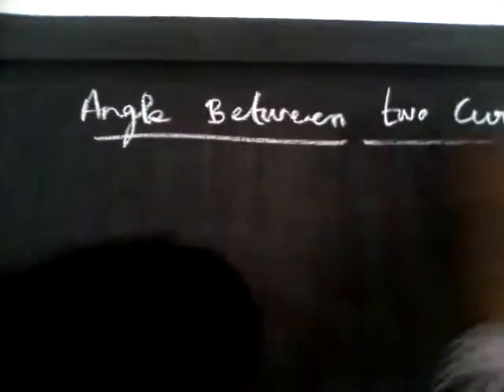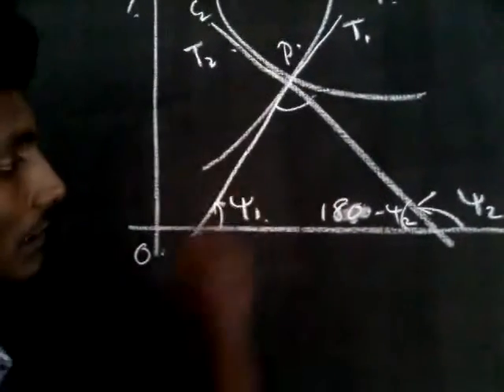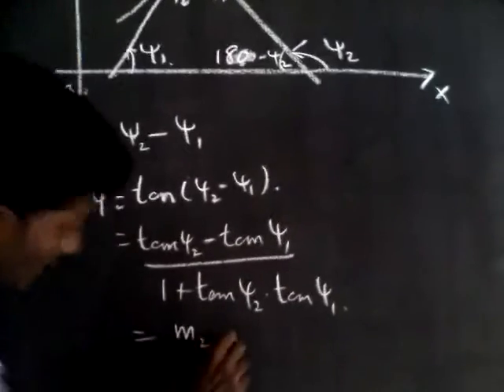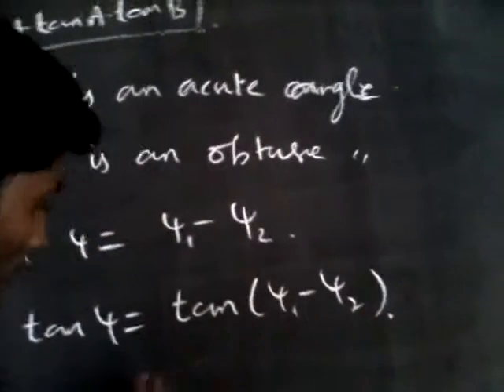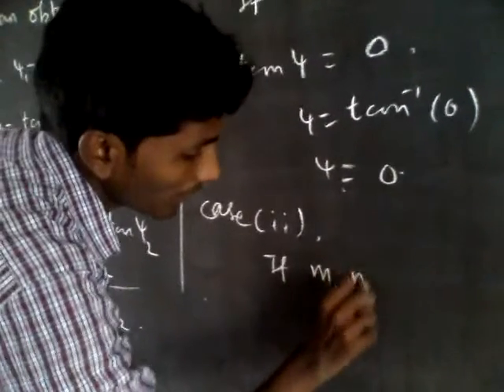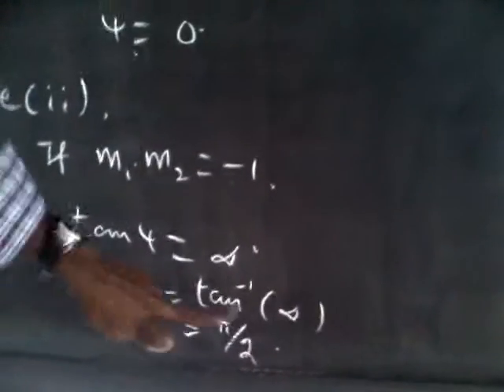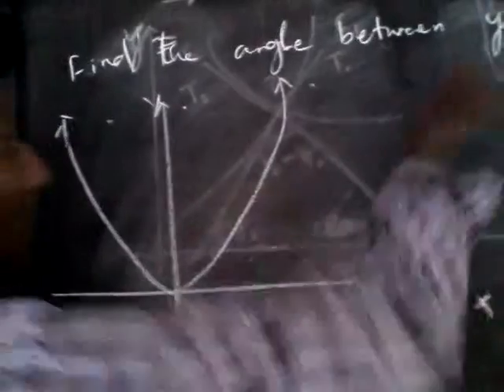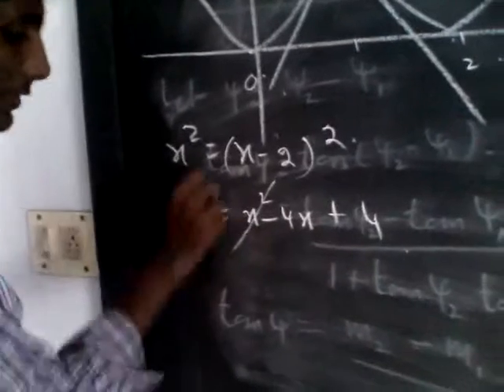sakthi demo1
a short demo on angle between two curves